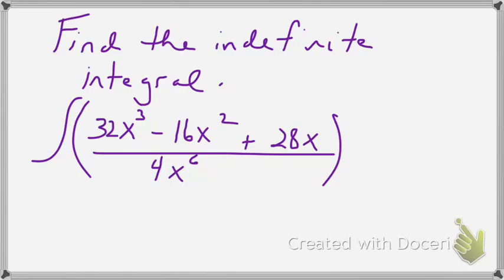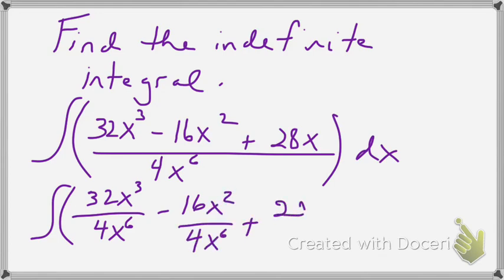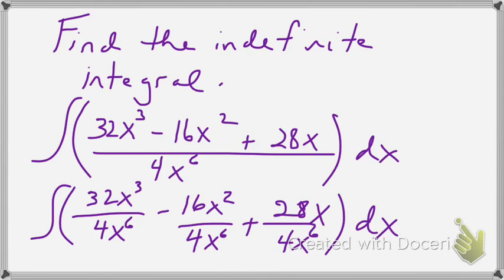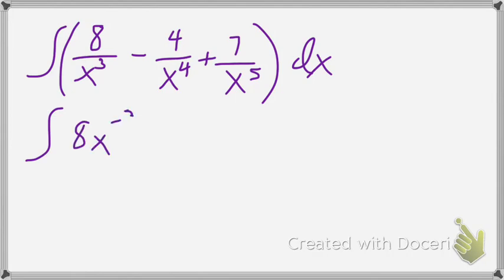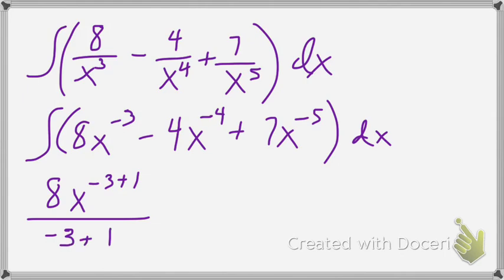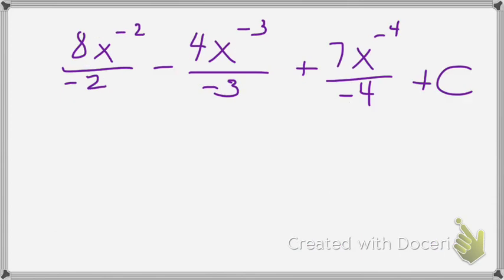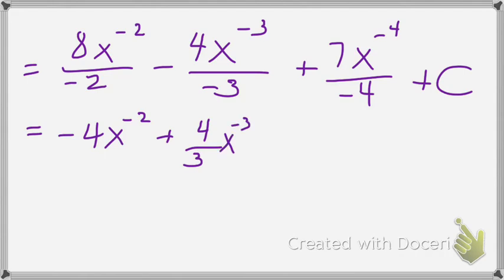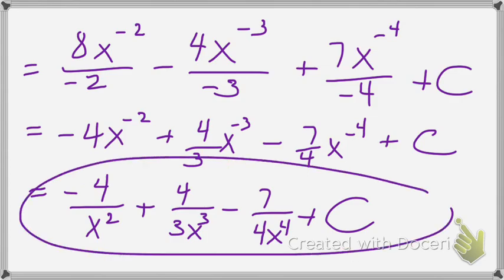indefinite integral 3